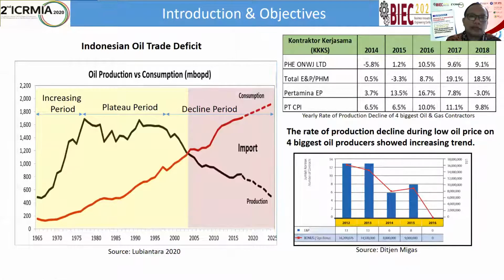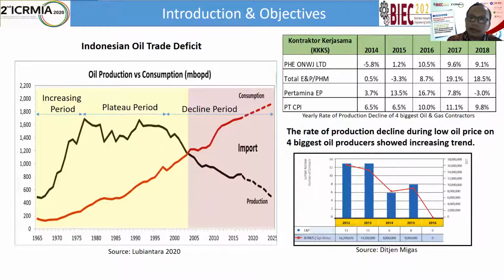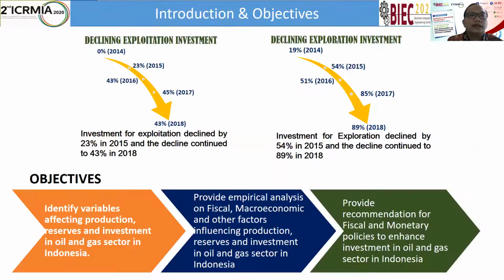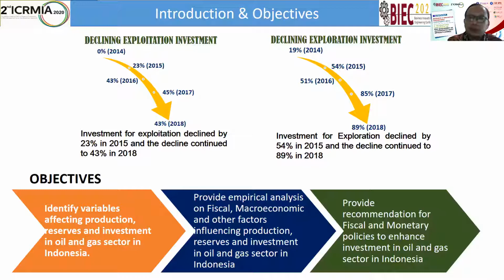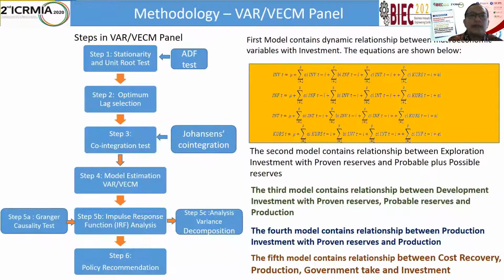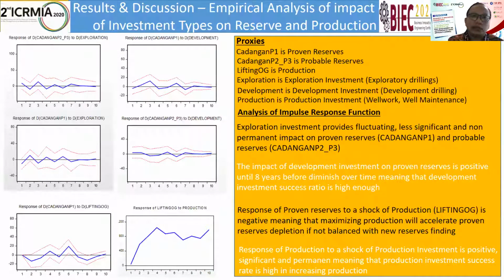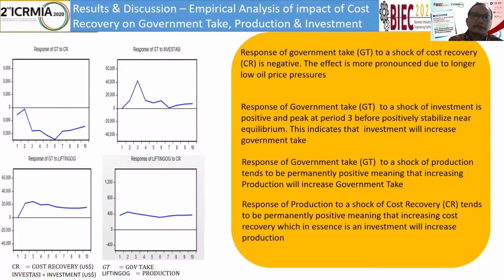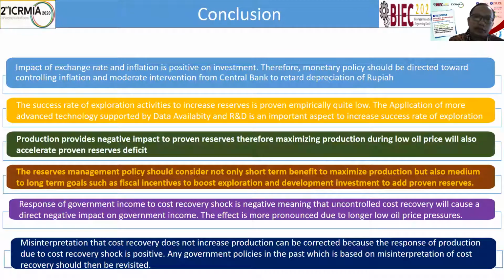Fiscal and Monetary Policy Oil and Gas ICRMIA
This video has been presented at International Conference on Sustainable Innovation which shows analysis of factors affecting oil and gas investment and the proposed Fiscal and Monetary Policies to boost O&G Investment in Indonesia